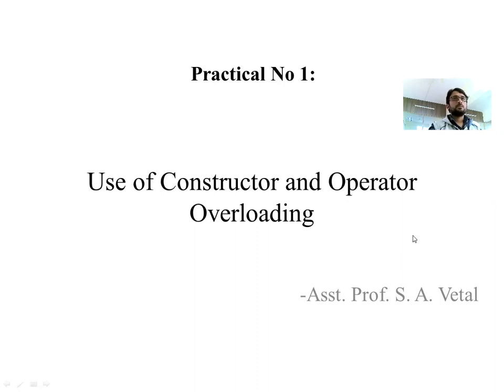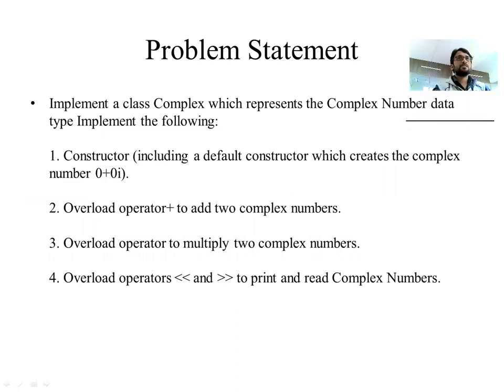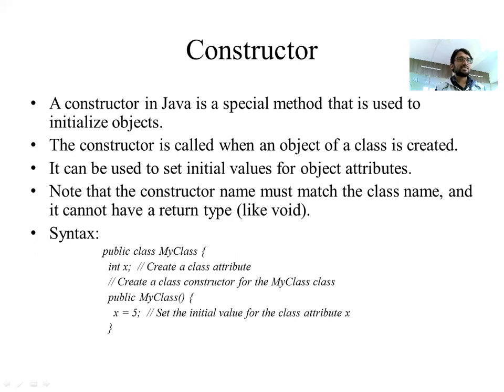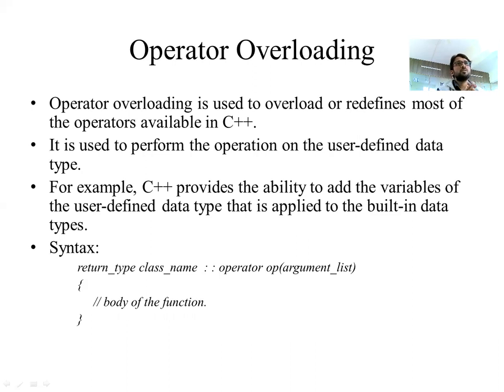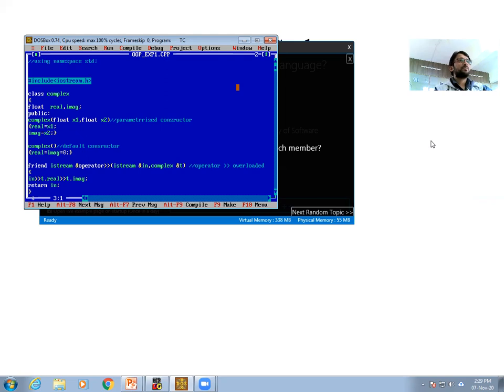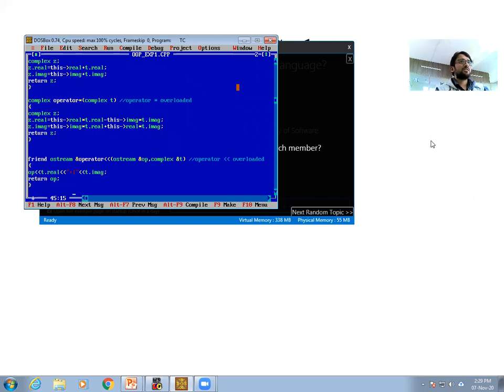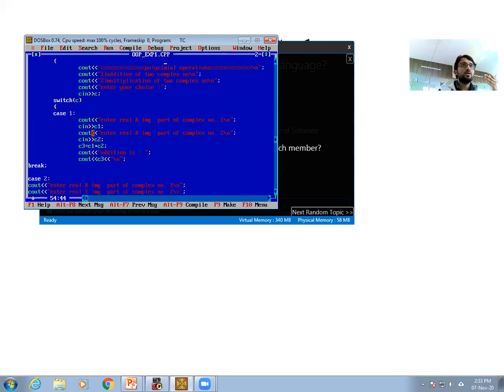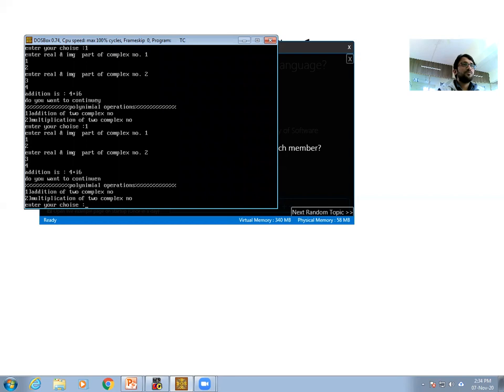ATCFOEM l COMPUTER l SE_OOP_Lab01 l Use of Constructor and Operator Overloading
Class: SE Computer
Semester: III
Subject: OOP Lab
PR Topic: Use of Constructor and Operator Overlaoding
L_Code: SE_OOP_Lab01